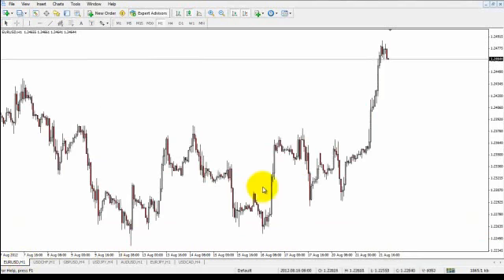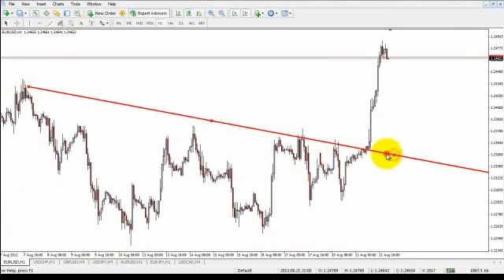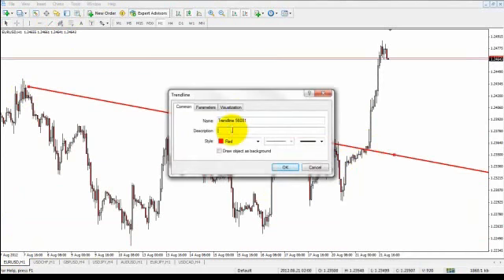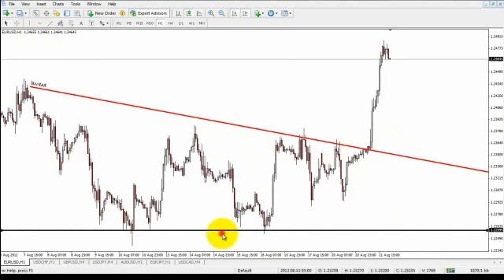Magic Stick the trend line in Action with the Box trade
After watching the first video and review both videos you will see why magic stick is being used by professional traders.  The public has been lied too about these fully automatic systems and need to see the truth about the trading world.  Haru Miyagi explain the box trade and even show you an example before it even happens.